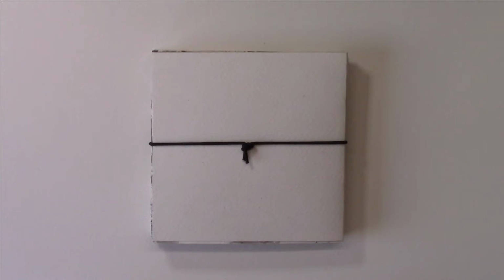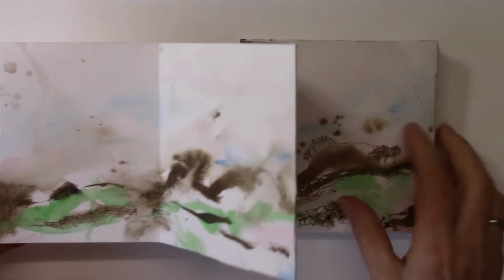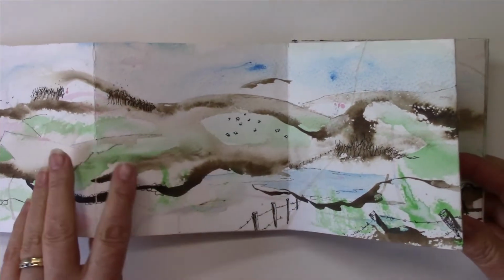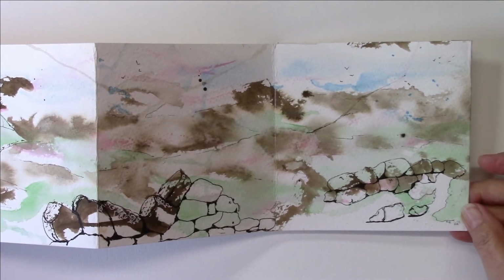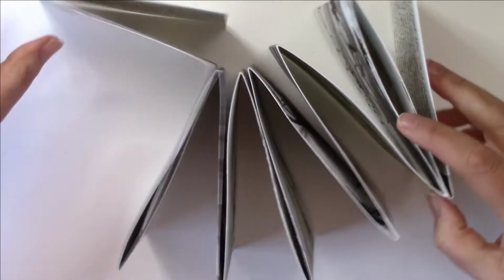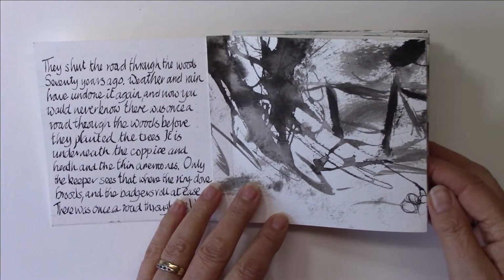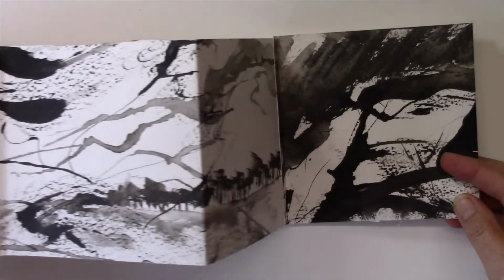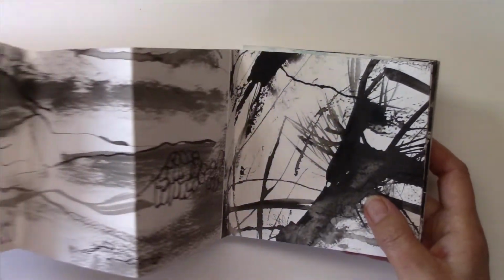Concertina Sketchbook - The Way Through the Woods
My first attempt at a concertina sketchbook.  This isn't a 'how to' video (there's lots of those you can find), it's about the colours and marks I made and how it made me feel.
I painted on both sides of the book.  One side in colours of sepia, green and blue, the other in black.  It was the side I created with black Indian Ink that had the most effect on me.
I created the marks on one large piece of watercolour paper.  Just mark making over the whole page without any plan or thought.  I then cut it into three long strips, marked it into folds to create square pages, with the small extra piece on each length used to glue the lengths together.
When done and the book folded up, I started to look at the coloured side and see where I could find shapes and patterns that I could make something of - this is where the moorland landscapes started to take shape.
There's no right or wrong way to do this, just do what you feel when looking at the piece.  Mine had sheep, trees, dry stone walls, barbed wire fencing, farm buildings and a little mouse.
It was when I turned the book over to work on the black side that it had the most effect on me.  It was the poem by Rudyard Kipling, written in 1910, called The Way Through the Woods that leaped to mind. It's one of my favourite poems and seemed to reflect completely how I felt about this piece of artwork.   I don't usually do poetry readings as I feel the interpretation is so personal, but I wanted to read this for you.

This concertina book is made using Bockingford Watercolour Paper with FW Inks by Daler Rowney and black waterproof pens to make the extra marks.